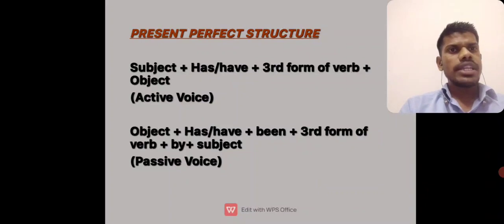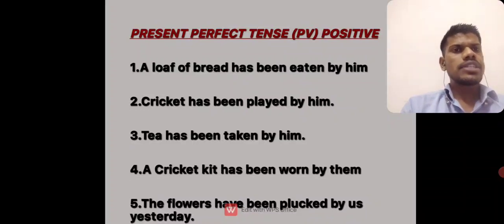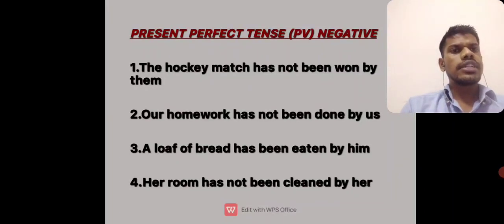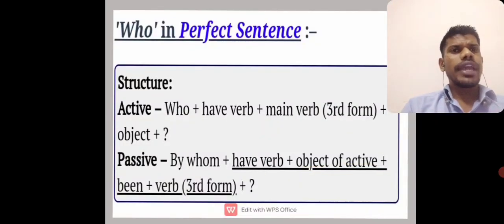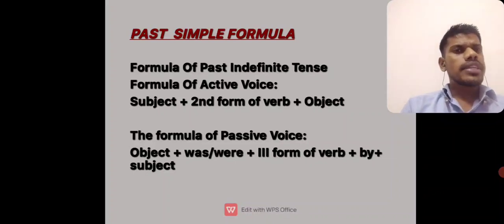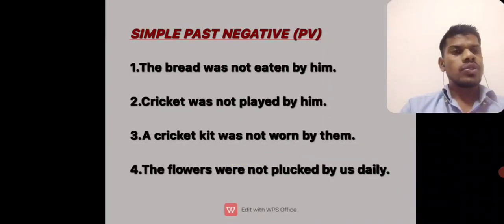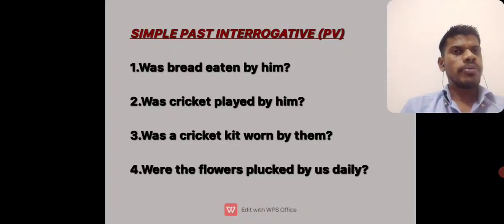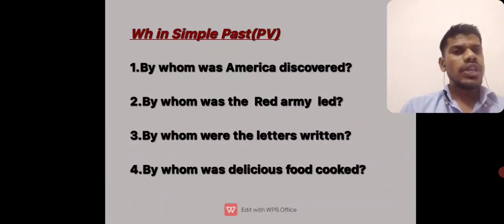ACTIVE & PASSIVE VOICE-PRACTICE SESSION :II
ACTIVE AND PASSIVE VOICE#TENSE#REPORTED SPEECH#PARTS OF SPEECH#QUESTION TAGS#SUB-VERB AGREEMENT#